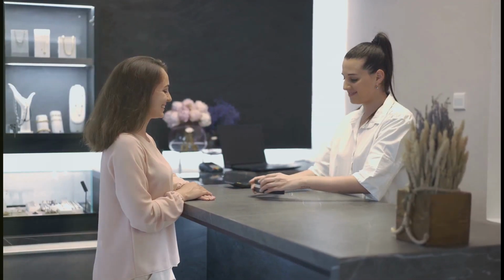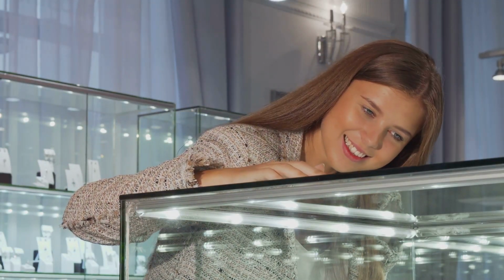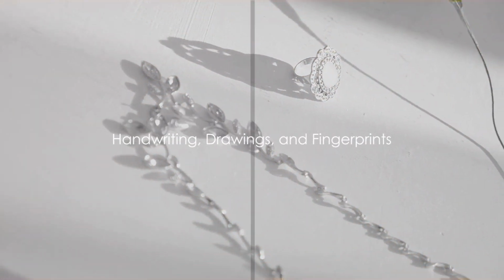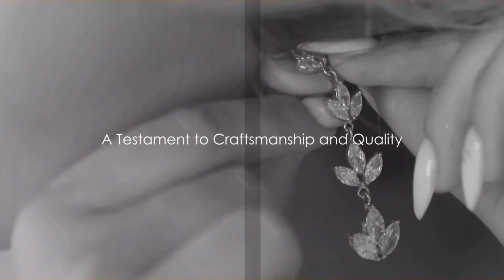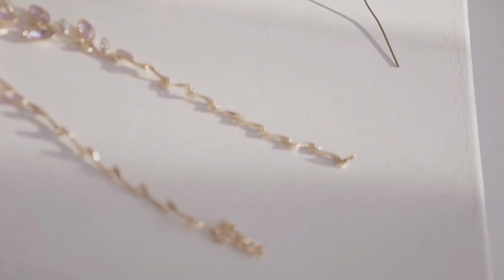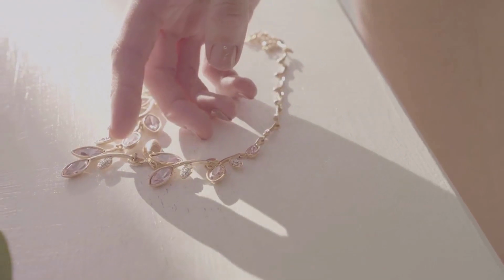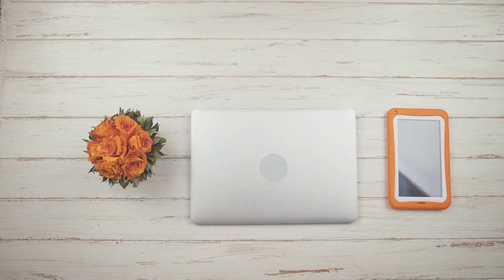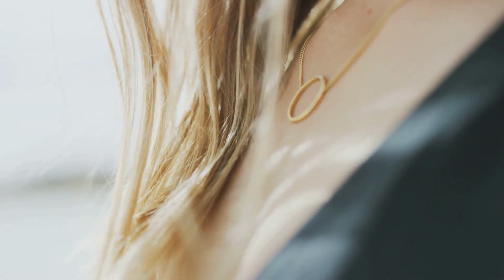Caitlyn Minimalist Etsy - Best Etsy Caitlyn Minimalist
jewelry is handcrafted with Care and Love using High Quality Solid 925 Sterling Silver

This Top Picks HQ Youtube Channel is a participant in the Amazon Services LLC Associates Program, an affiliate advertising program designed to provide a means for sites to earn advertising fees by advertising and linking to Amazon.com. This site also participates in other affiliate programs and is compensated for referring traffic and business to these companies.